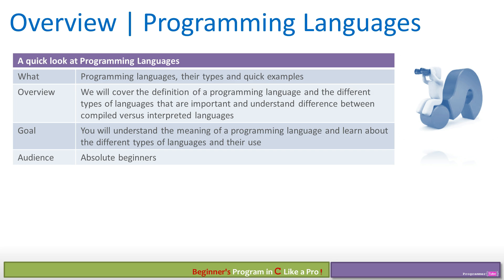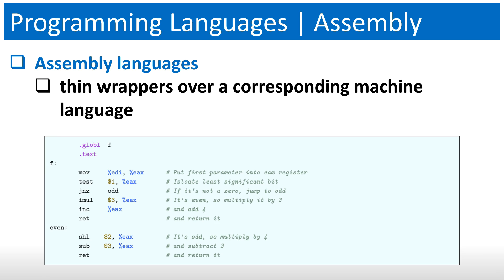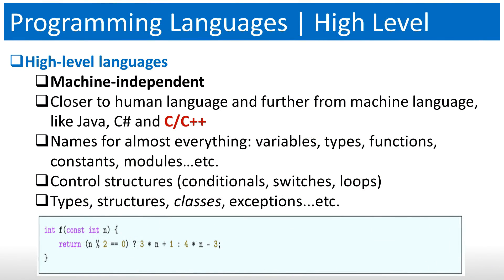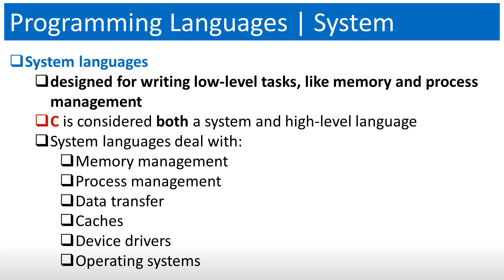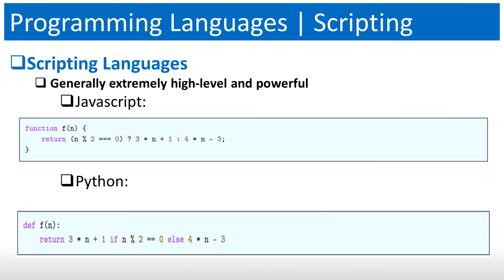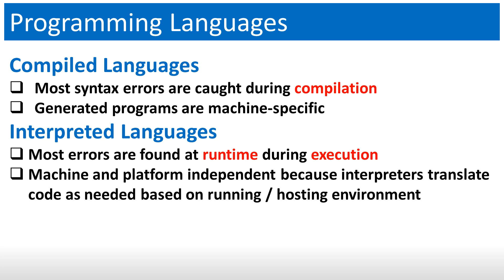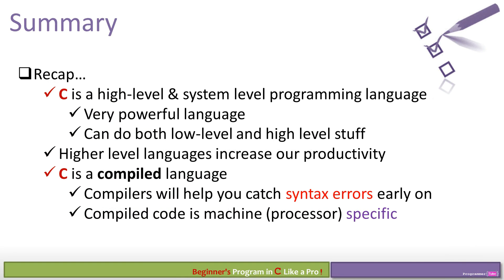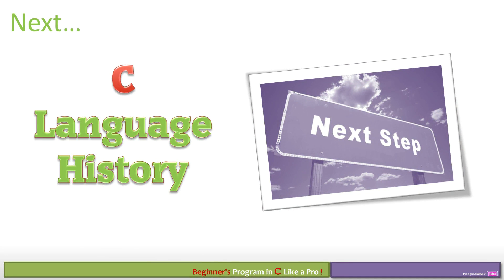Programming Languages: C, C++, Java, C#, Python...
We will cover the definition of a programming language and the different types of languages that are important and understand difference between compiled versus interpreted languages

The goal of this video is for new programmers to understand the meaning of a programming language and learn about the different types of languages and their use and how they look like...etc.

We will also see where C sits in between programming languages